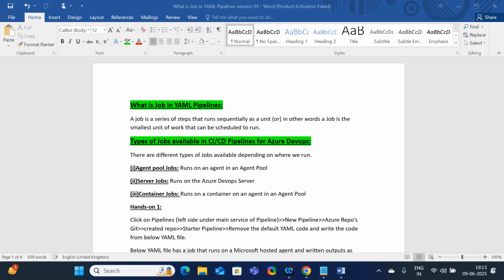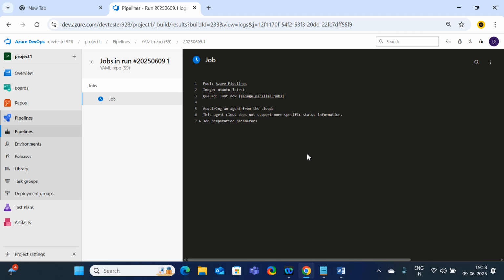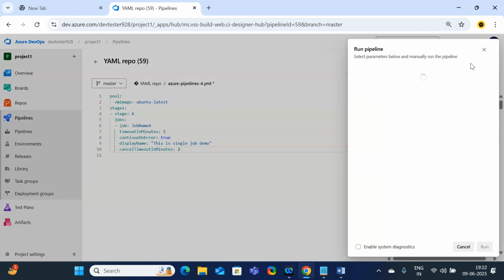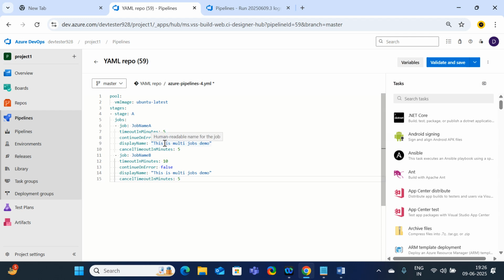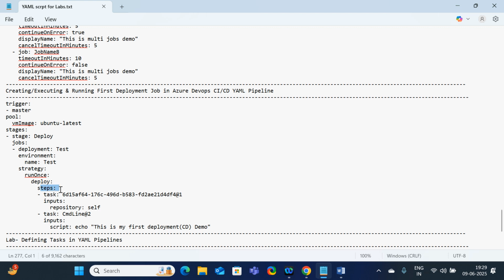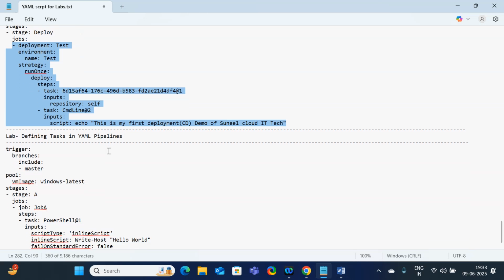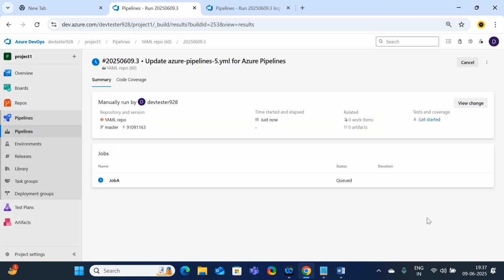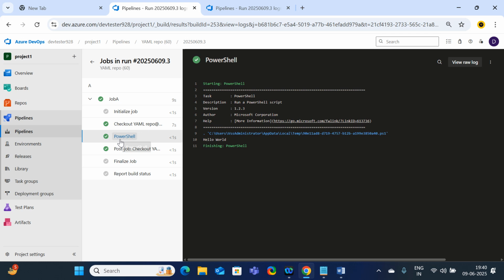Azure & Azure Devops | About Jobs, Multi Jobs Pipelines and Tasks in YAML pipeline | session 59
In this video, we explore one of the most important concepts in Azure DevOps YAML pipelines – Jobs, Multi-Jobs Pipelines, and Tasks. Understanding how to structure your jobs and tasks is essential for creating clean, modular, and efficient CI/CD pipelines.

📌 In This Video, You’ll Learn:

What is a Job in a YAML pipeline?

How to define multiple jobs within a pipeline

Sequential vs parallel execution of jobs

How to add tasks within each job

Real-world demo of multi-job pipelines in action

Tips to organize and optimize YAML code

This session is ideal for developers, DevOps engineers, and cloud professionals looking to level up their pipeline automation skills with Azure DevOps.

💡 No prior YAML experience required – we explain everything step by step!

Introduction to YAML Pipelines

Multi-Stage Pipelines in Azure DevOps

Complete Azure DevOps Project Walkthrough